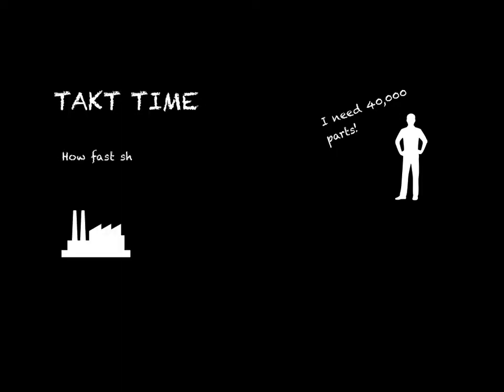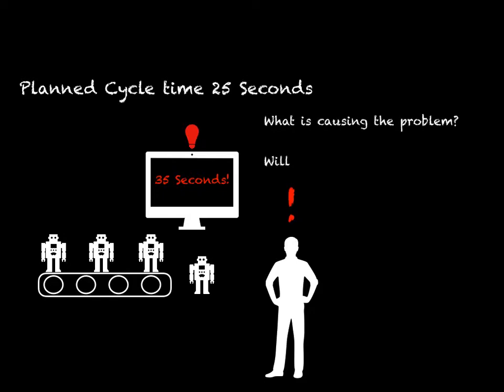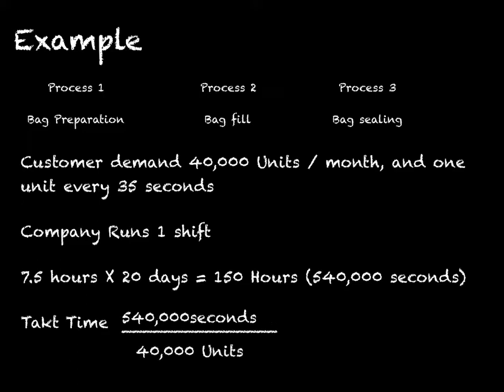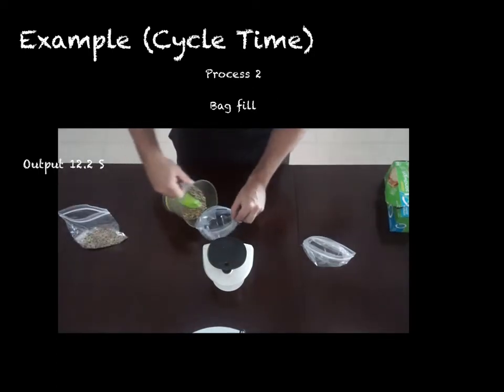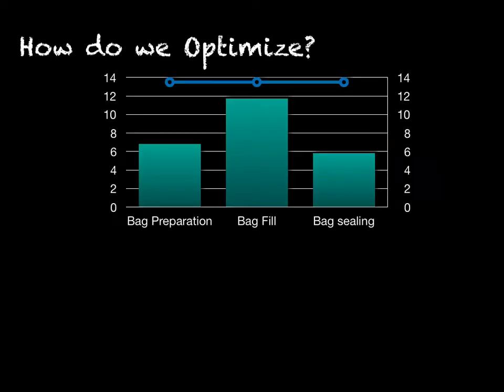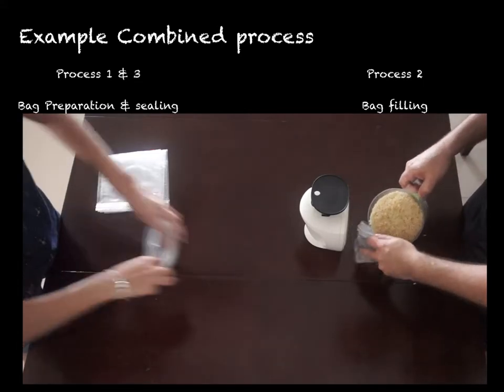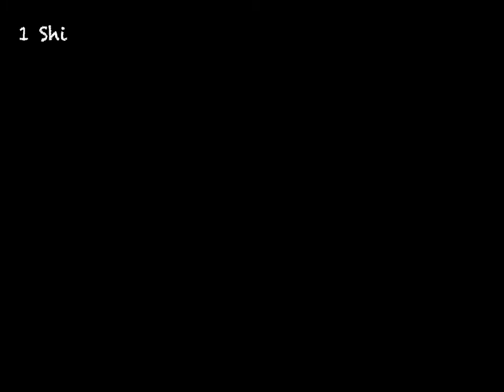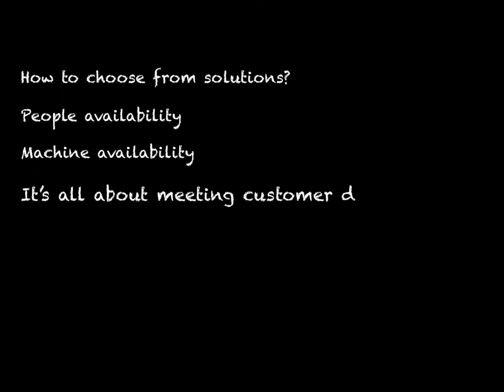LEAN Basics Takt time, Cycle Time, Lead Time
This is the first video of many to come.